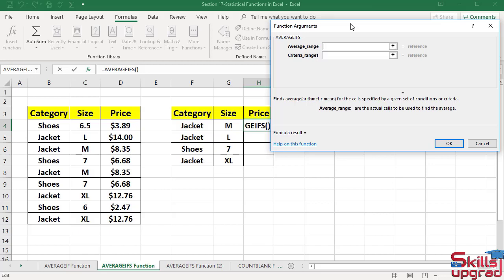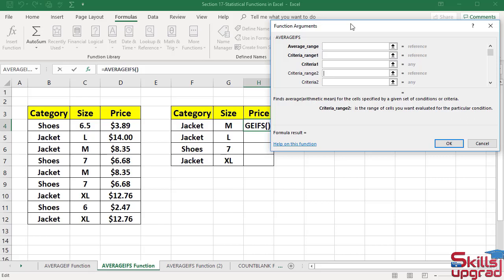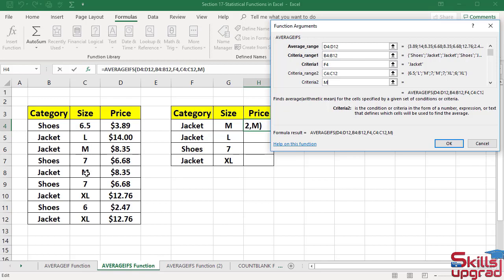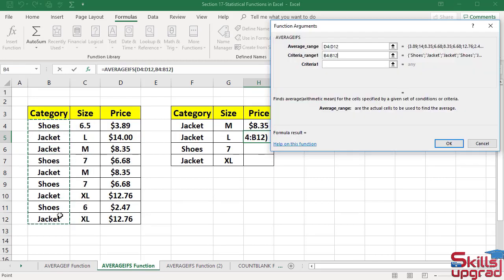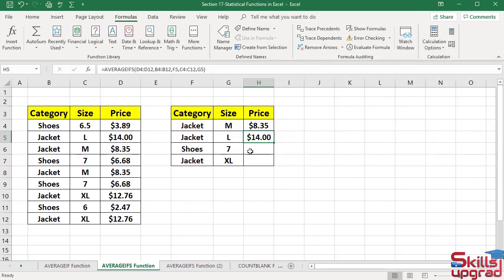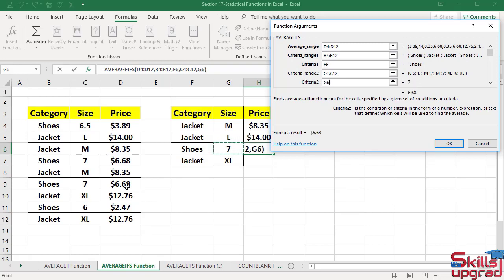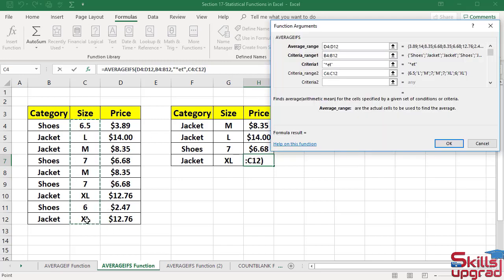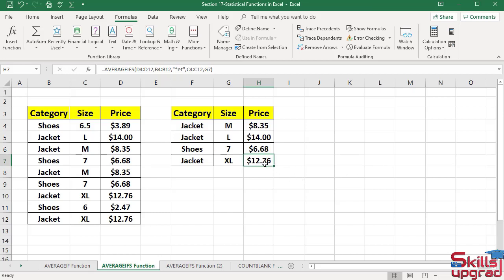MS Excel Beginners To Advanced Course | AVERAGEIFS Function | MS Excel Functions And Formulas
1-      Introduction to Excel
2-      Formatting a Worksheet
3-      Saving and Printing a Workbook
4-      Calculations With Basic Formulas
5-      Calculations Excel Functions
6-      Project Calculations with Operators and Functions
7-      IF and VLOOKUP Functions
8-      Date and Time Functions in an Excel
9-      Logical Functions in an Excel
10-    Lookup and Reference Functions in an Excel
11-    Text Functions in an Excel
12-    Math and Trigonometry Functions in an Excel
13-    Statistical Functions in an Excel
14-    Engineering Functions in an Excel
15-    Information Functions in an Excel
16-    Database Functions in an Excel
17-    Financial Functions: Borrow Money to Bank
18-    Financial Functions: Invest Money in the Bank Saving Account
19-    Financial Functions: Build Future Income Statement of Company
20-    Financial Functions: Calculate Depreciation of an Asset of Company
21-    Financial Functions: Invest Money in Company
22-    Basic Financial Examples(Learn Use of Operators +,-,/,*)
23-    Adding Column and Pie Charts in an Excel worksheet
24-    Adding Line and Combination Charts in an Excel
25-    MS Excel Spark lines (Line, Column, Win or Loss) and Data Bars
26-    MS Excel Waterfall Chart, Funnel Chart and Map Chart
27-    MS Excel People Graph, Sunburst Chart, Tree map and Bubble Charts
28-    MS Excel Stocks and Geography, Progress Chart
29-    MS Excel Analyzing Sales Data in Pivot Tables and Pivot Charts
30-    Creating Excel Tables, PivotTables and Pivot Charts
31-    Data Validation and Inserting Comments
32-    Analyzing Data in the MS Excel Table
33-    Analyzing Data with MS Excel PivotTables
34-    Analyzing Data with Business Intelligence (Power Queries and Trendlines)
35-    Analyzing Data with Business Intelligence (Forecast Sheet)
36-    Analyzing Data with Business Intelligence (Power Pivot, Data Model & Power Map)
37-    Extracting Data from the Website(Power Query, Power Pivot, Pivot Table)
38-    Loading Website Data into Power Map(Power Query, Power Map)
39-    Extracting Data from the Website(Power Query, Pivot Table)
40-    Extracting Football Team Data from the Website(Power Query, Pivot Table)
41-    Analyzing Business Data by using What-If Analysis Tools(Goal Seek, Data Table)
42-    Analyzing Business Data by using What-If Analysis Tools(Scenario Manager)
43-    Analyzing Business Data with Solver
44-    Create and Publish Dashboard
45-    Dashboard Layout Design : Create Sales Dashboard
46-    Data Analysis in PivotTables (Creating Revenue Dashboard)
47-    Microsoft Power BI
48-    Bookmarks Pane and Selection Pane In MS Excel
49-    Editing and Visualizing Data In MS Excel
50-    Extracting Data from the Website In MS Excel
51-    Extracting Sales Data from the Website In MS Excel
52-    Microsoft Excel New Quick Measure(Calculations Without Dax)
53-    Microsoft Excel Custom Visuals
54-    Microsoft Excel VBAs And Macros